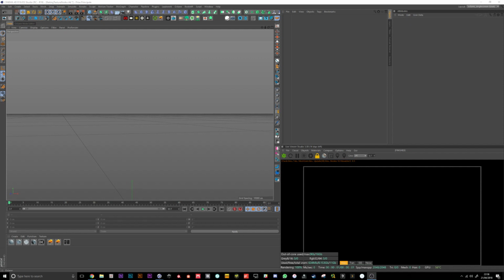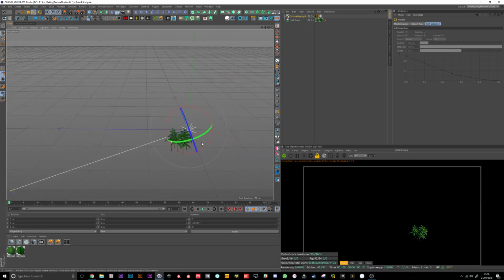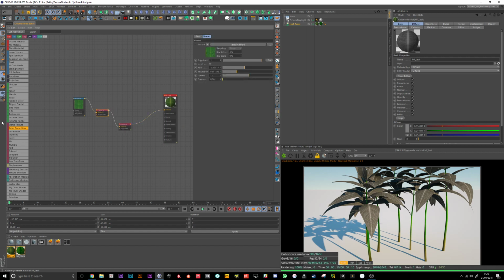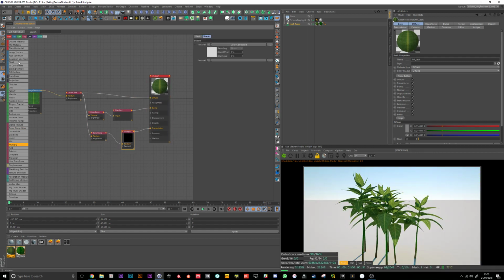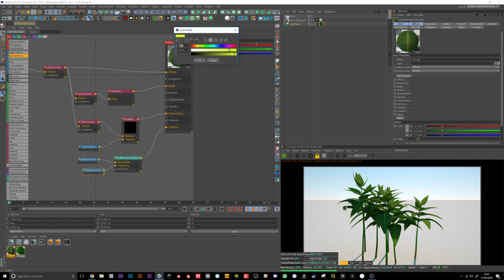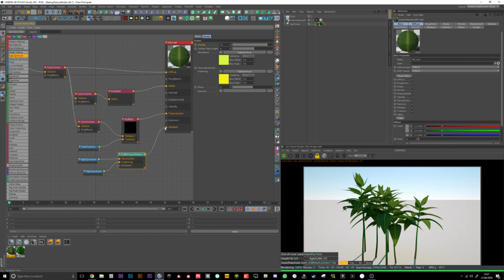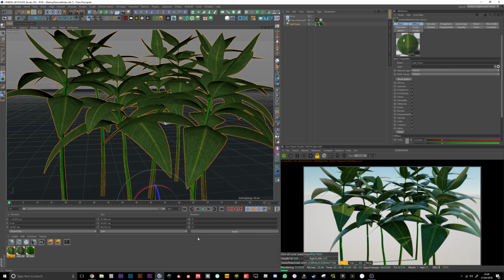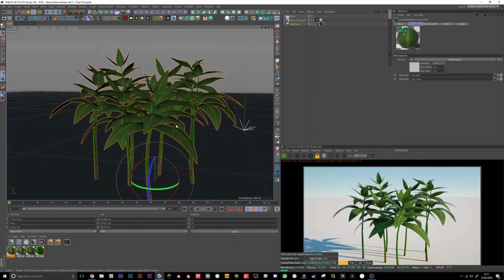Cinema4D Tutorial - Octane and Forester Advanced Plant Shading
A quick tutorial running through my process of creating leaf shaders with octane and forester. Its been my first tutorial for years so if I went to fast or wasn't very clear, please let me know!

Trees and using forester and megascans textures in conjunction coming up soon!